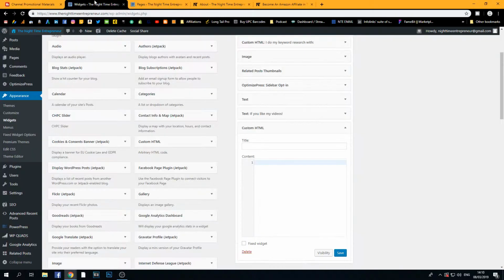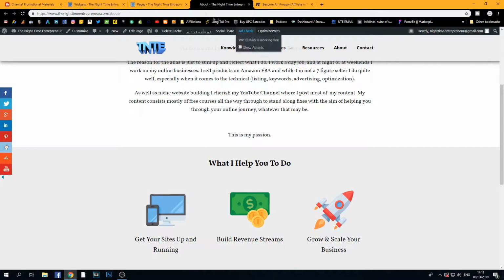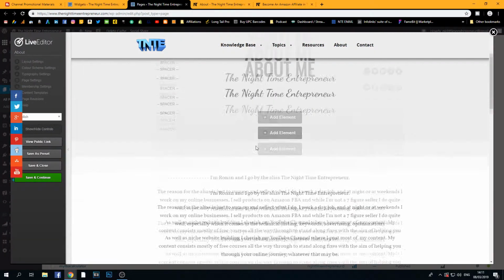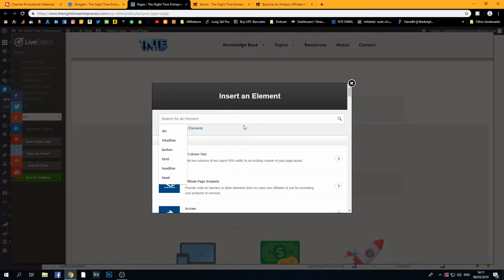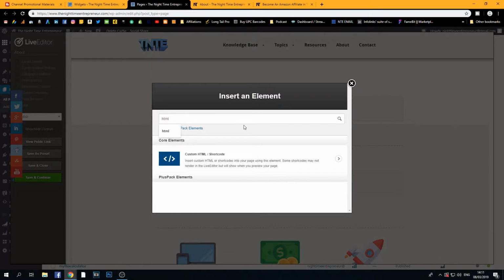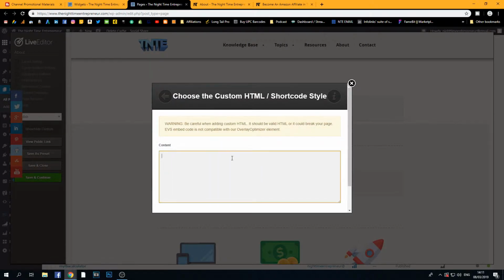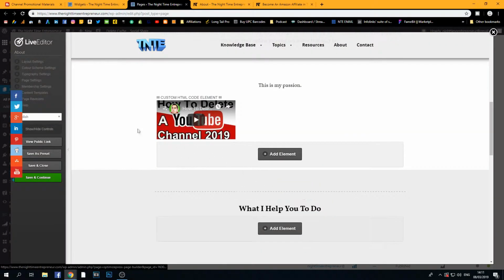How to embed your most recent YouTube Video to your website - AUTO updates each upload!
I RANK MY YOUTUBE VIDEOS WITH TubeBuddy!

I RECORD MY SCREEN WITH CAMTASIA:
USA

My Microphone! -

My 1080p Webcam! -